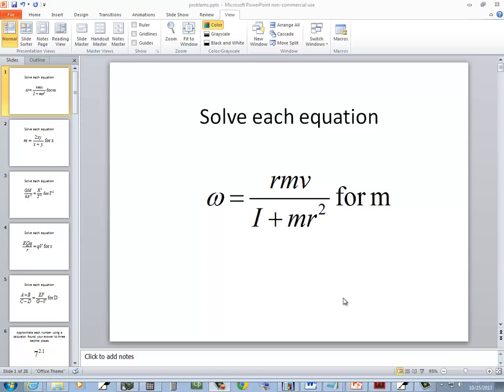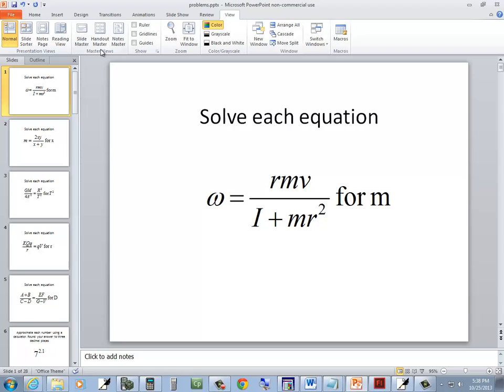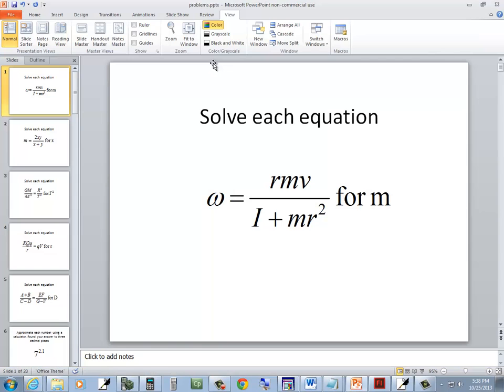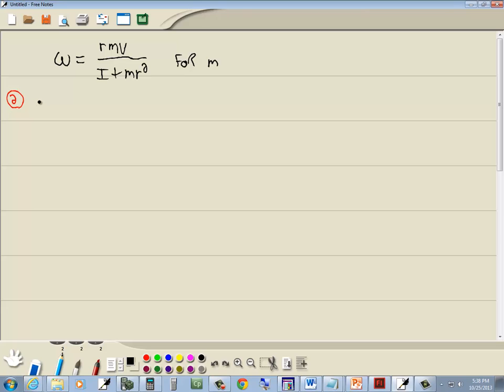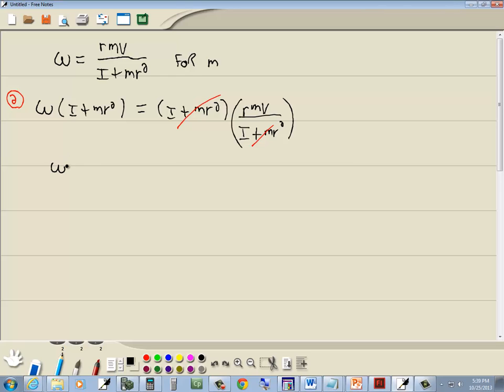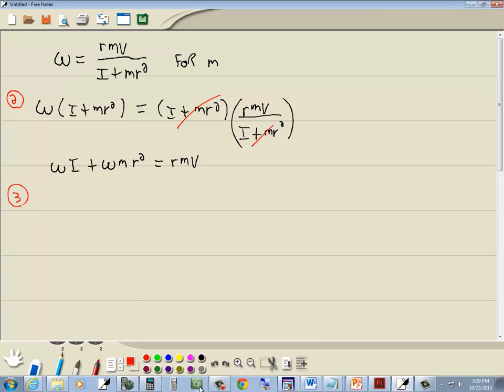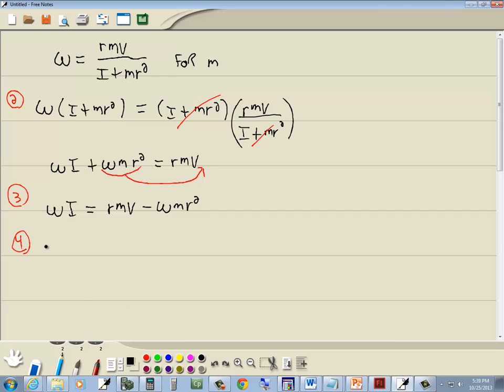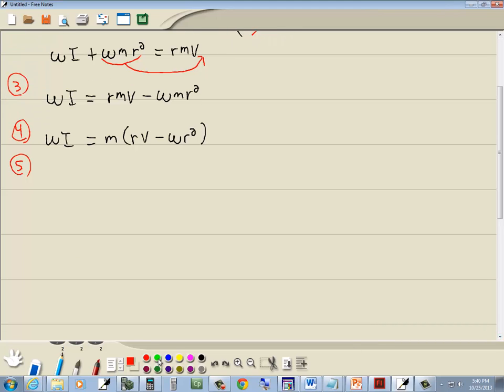Intermediate Algebra Homework - Formulas - Rational Expressions - P0758768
Intermediate Algebra Homework - Formulas - Rational Expressions - P0758768.  See http for more videos